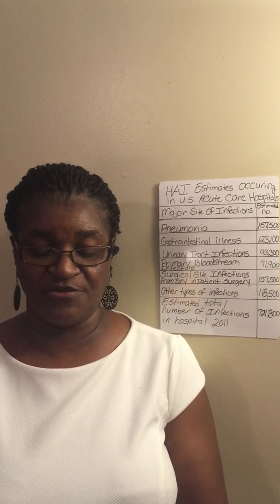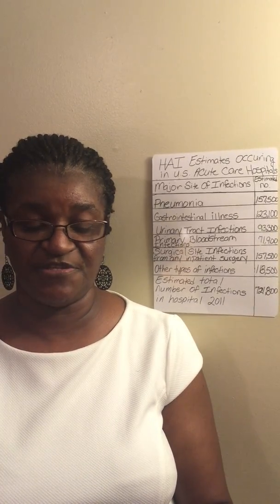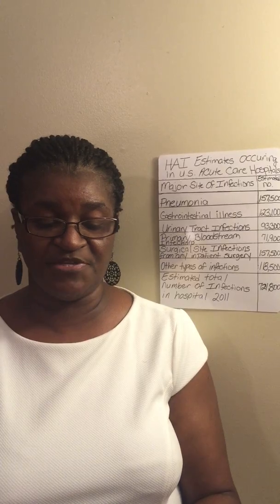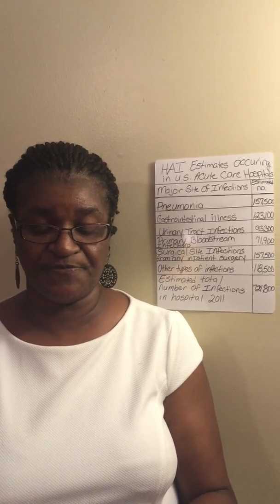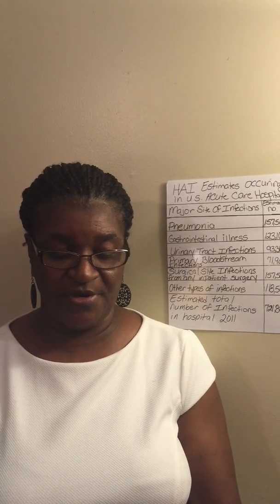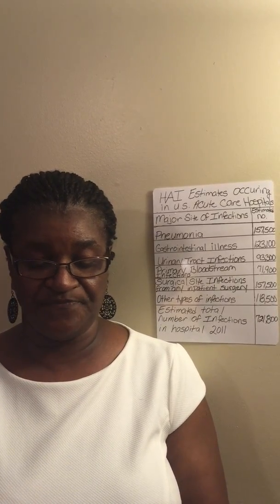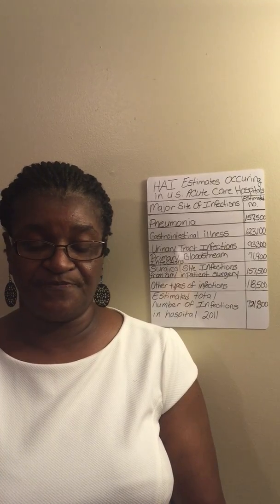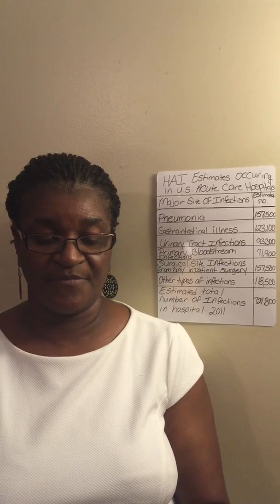Reference
Center for Disease Control, Health Acquired Data and Statistics. (2016).
Griffin, M., (2009) When Kids Are Sick: How to Prevent Germs from Spreading.
features/ stoppinggerms
Stone, P, et al. “State of infection prevention in US hospitals enrolled in the National
Health and Safety Network.” American Journal of Infection Control 42, no. 2 (2014):
9499